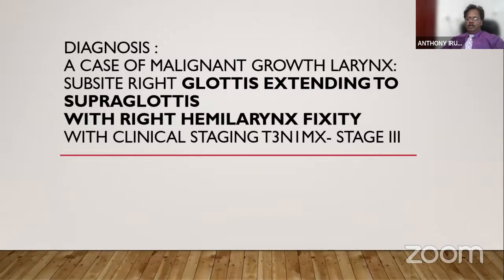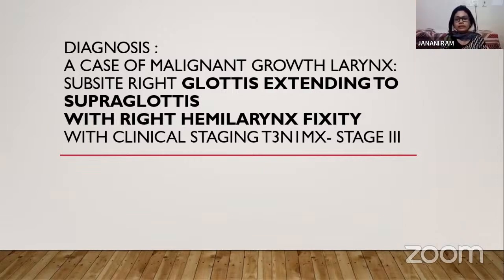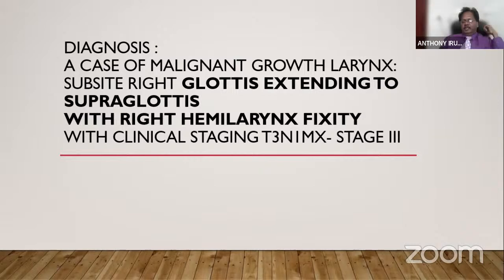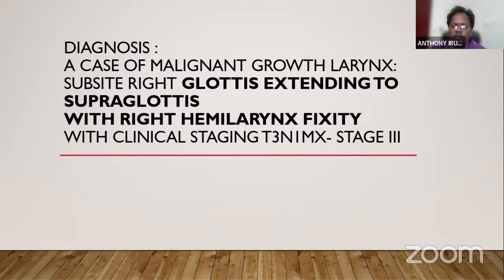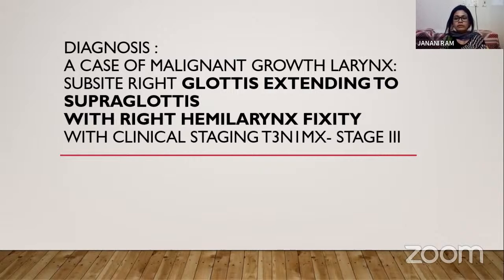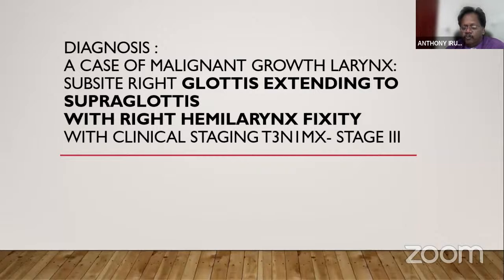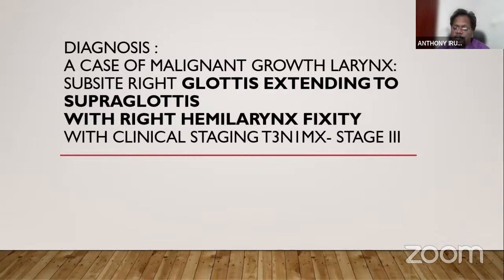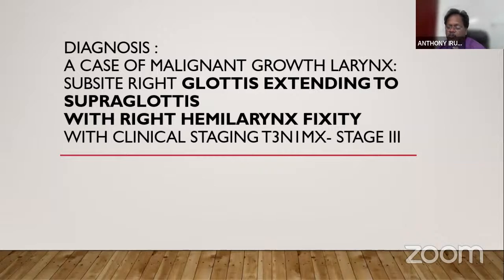GRAND ROUNDS ca larynX - INVESTIGATIONAND MANAGEMENT